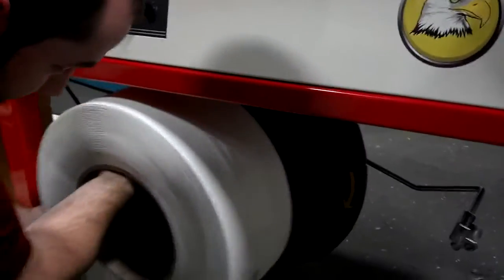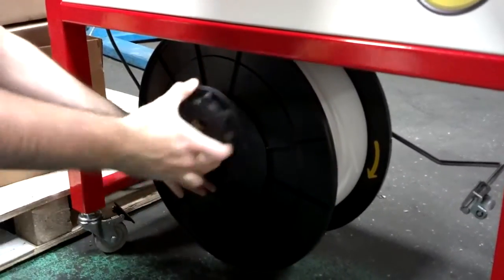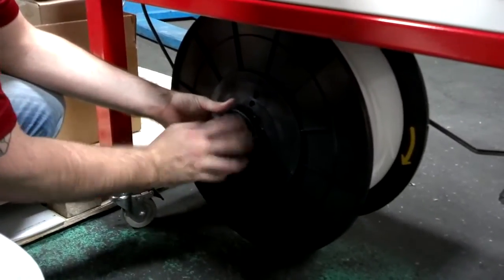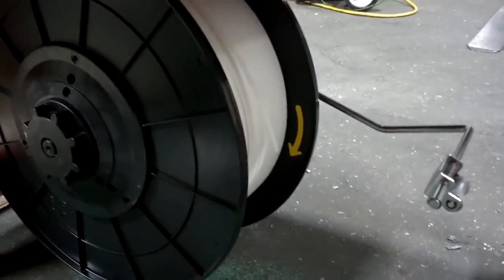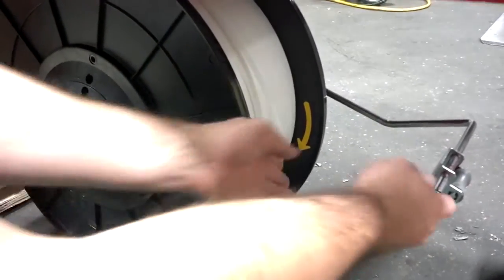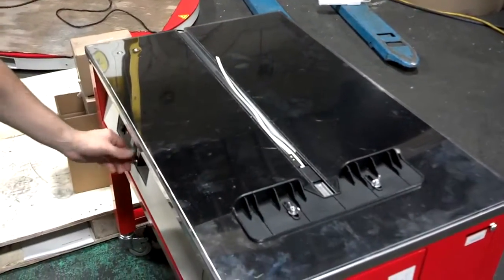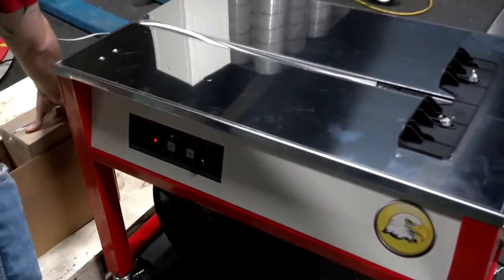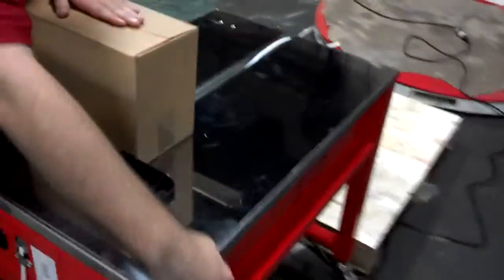Eagle 100 table top semi automatic strapping machine Part 2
- Instant heat design
- Core size adjustable for 8" or 9"
- Can run strap from 6mm to 5/8"
- Up to 110 lbs of tension
- Bundles packages as small as 3" in size
- 110VAC / 60Hz / single phase operation
- Portable with heavy duty locking casters
- Adjustable "cool time"

Overall this is a great machine! Not only will you cut down on tape usage but you will also better secure your package. Strapping packages provides a tamper proof seal.

** We stock a wide variety of strap in various colors and sizes **

** 1-year warranty on all non-wear items **

** Please mention you saw this video on YouTube **